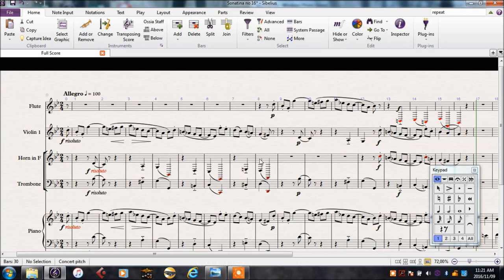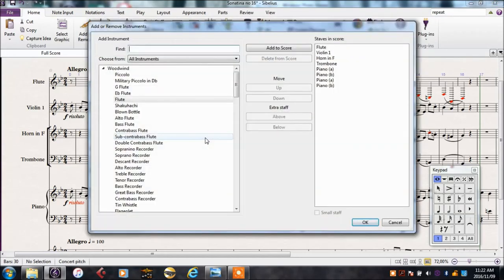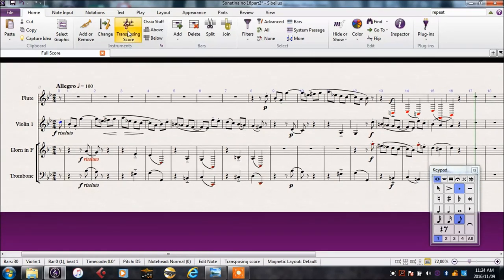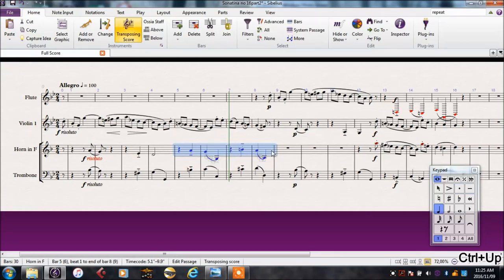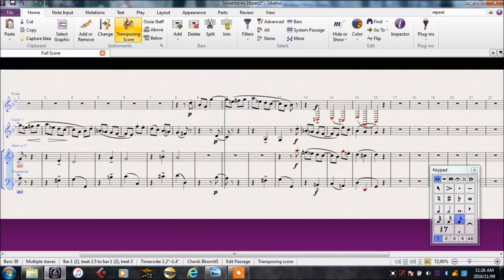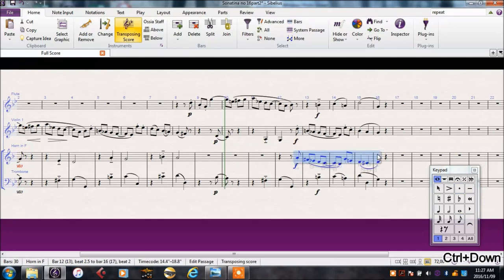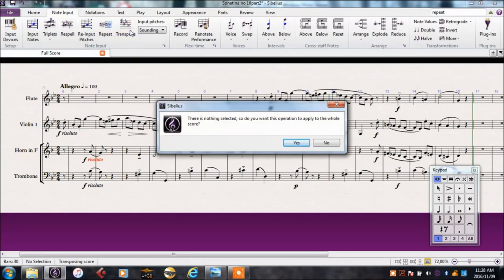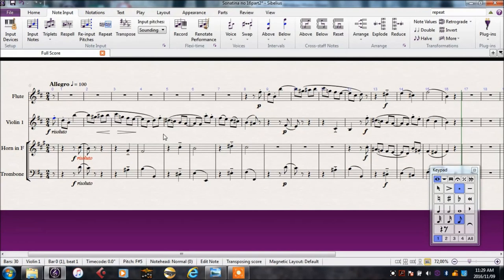Sibelius Tutorial No. 6 Orchestrating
In this video we present some basic orchestration techniques and overcoming some challenges when orchestrating from piano. This includes register changes and transposing the key of the piece.
This is the sixth video in the series designed to help anyone orchestrate a piano piece using Sibelius Software.